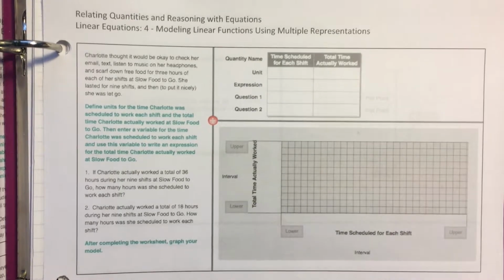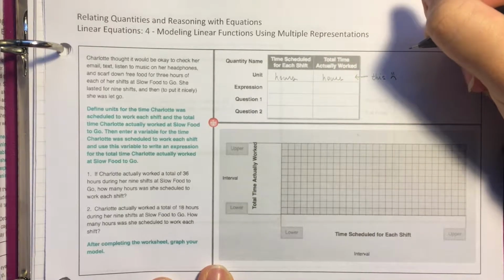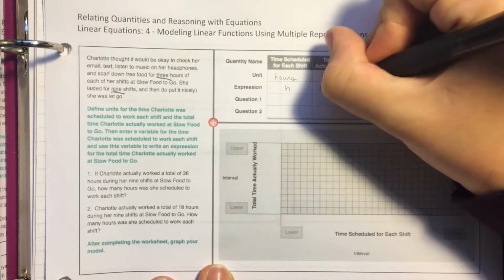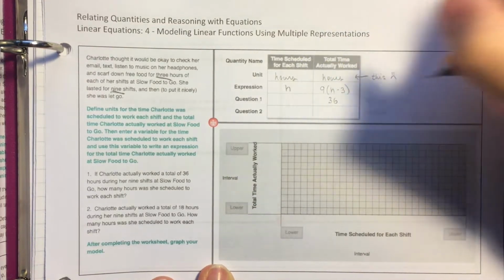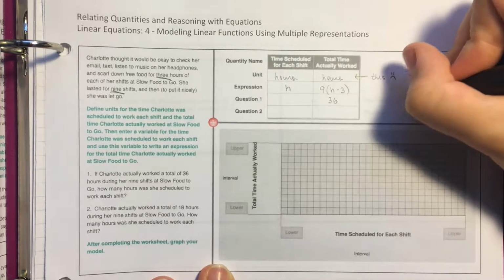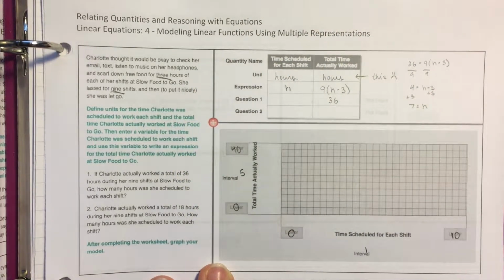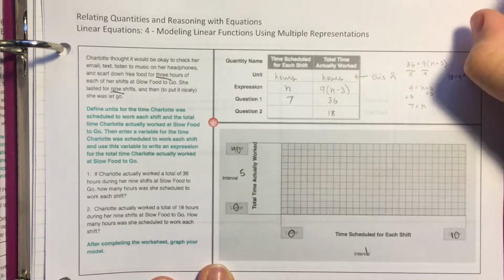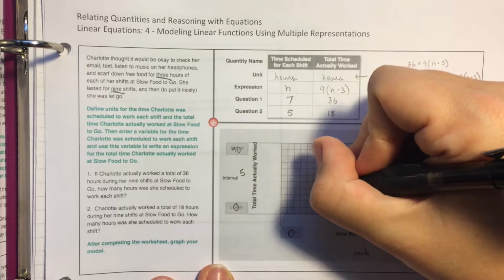1B4: Relating Quantities and Reasoning with Equations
Relating Quantities and Reasoning with Equations
Linear Equations: 4 - Modeling Linear Functions Using Multiple Representations